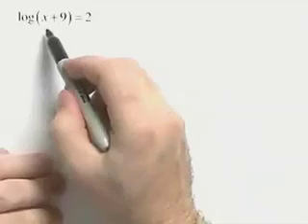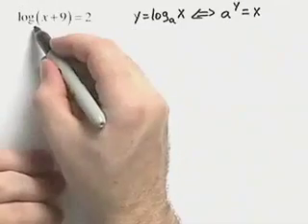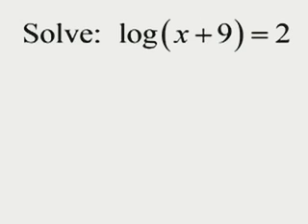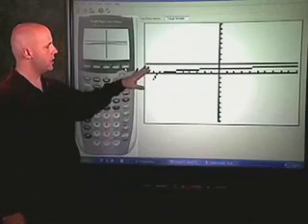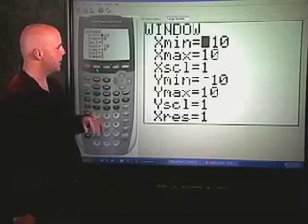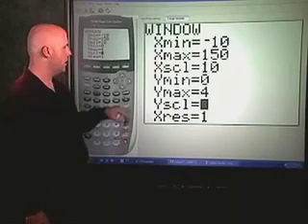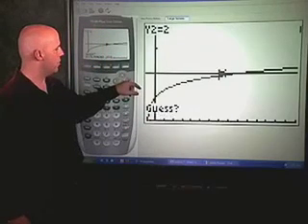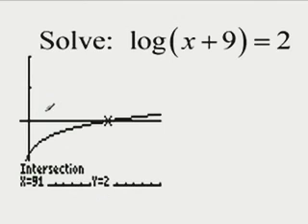Ch 5 #15 ChapterTestPrepVideos Sullivan PR EGU 7e